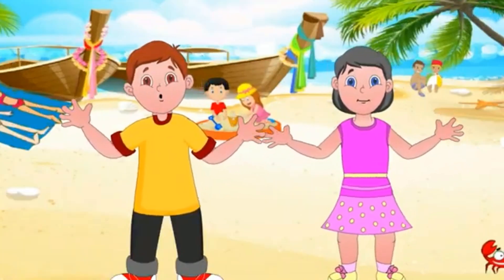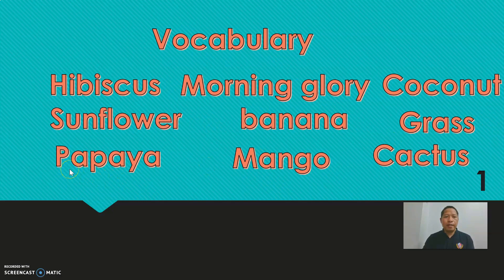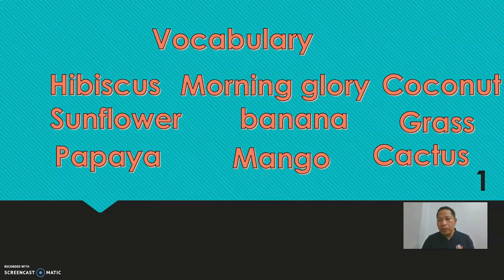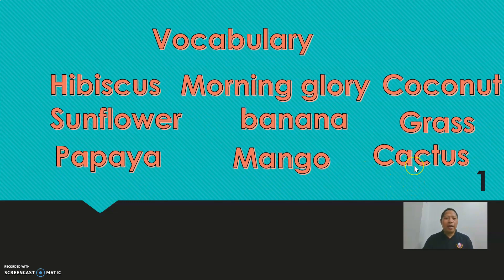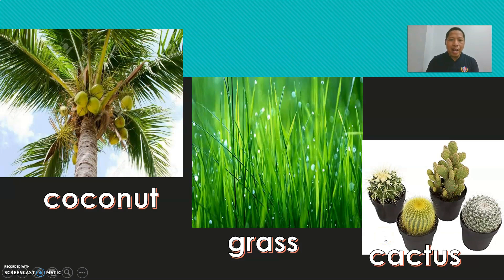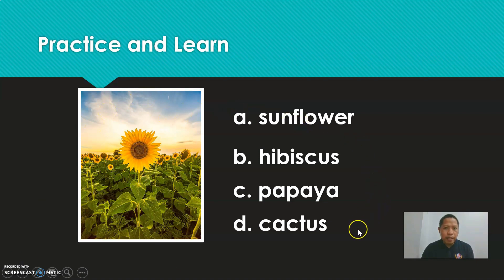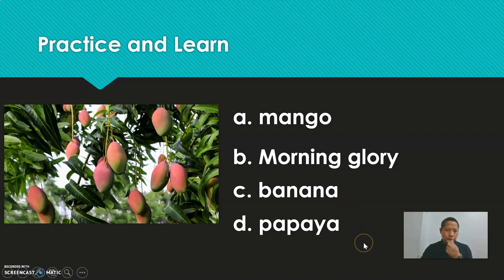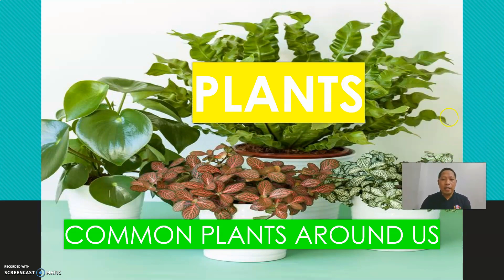science 1 video 1st week